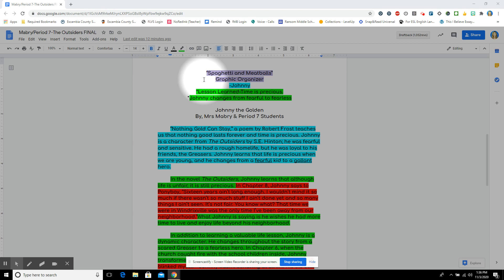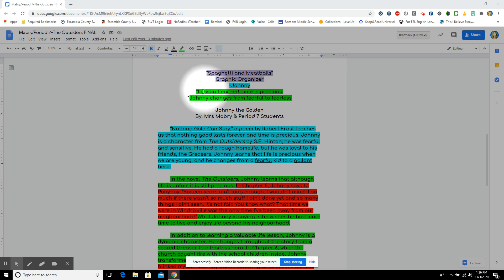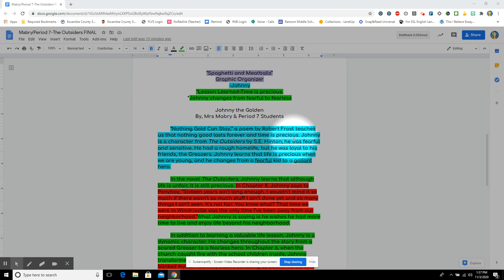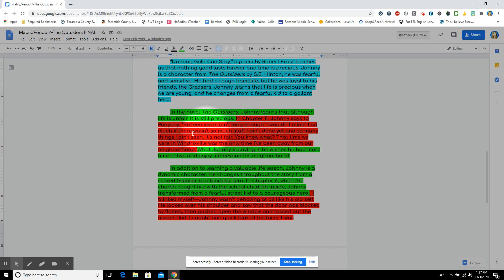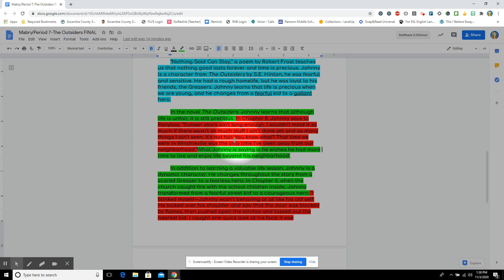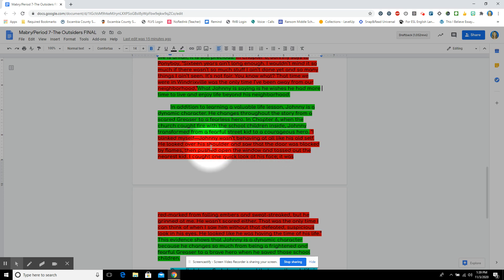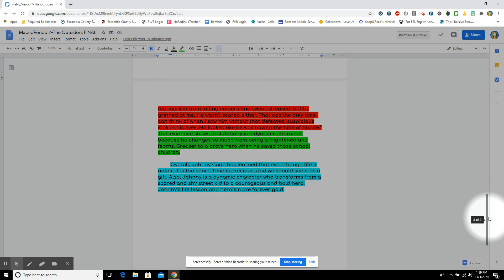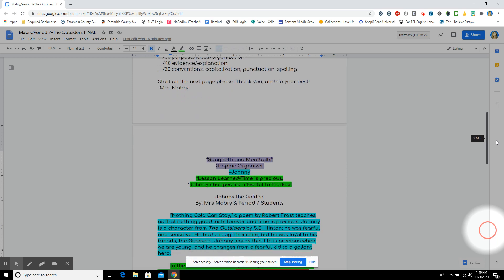Essay Revision & Pointers